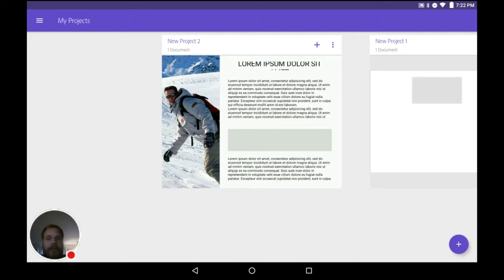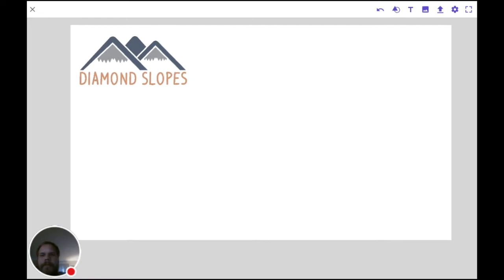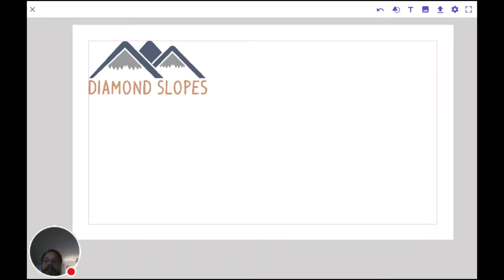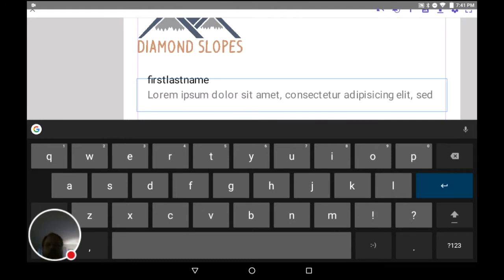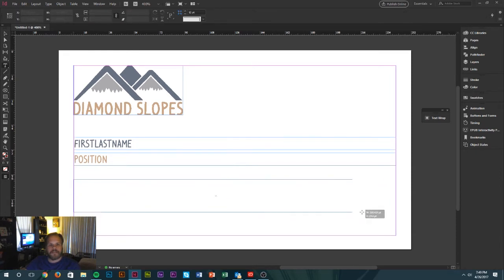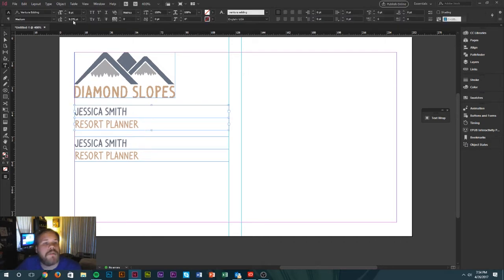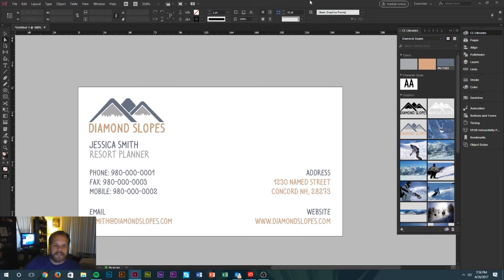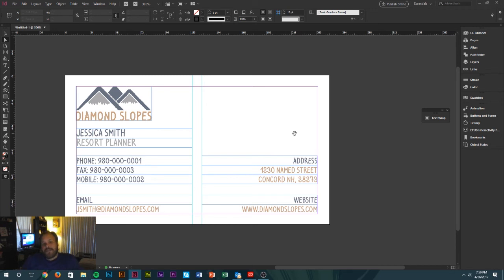How to Design a Business Card with Adobe Comp cc and Adobe Indesign CC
Designing a business card can sometimes be the hardest thing for a designer. It be really easy to over do it or make it really simple. Then you are just eating up your time. Well what this video to learn how to design a business card with adobe comp cc and adobe indesign cc to speed up your work flow. Using adobe comp cc you can quickly get your ideas out of your head and then bring it over to adobe indesign to get the final touchs done.